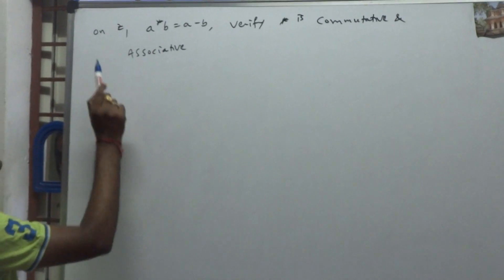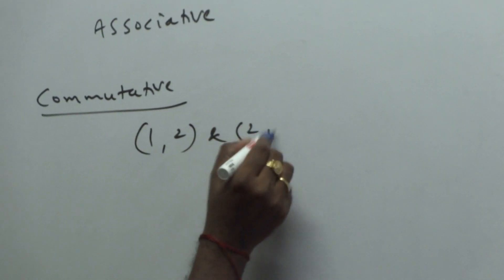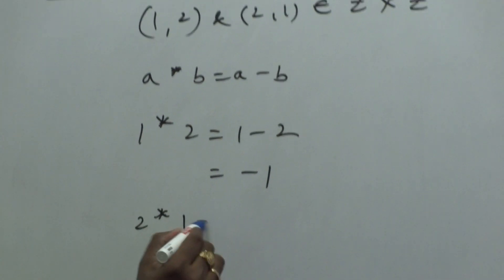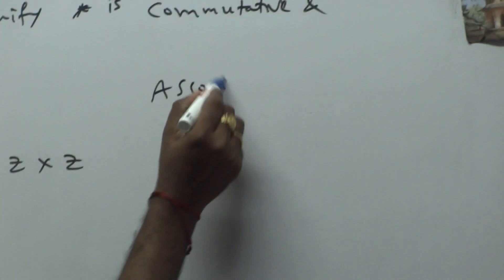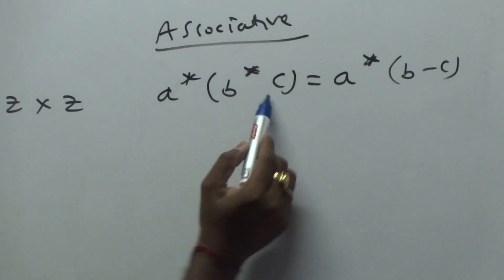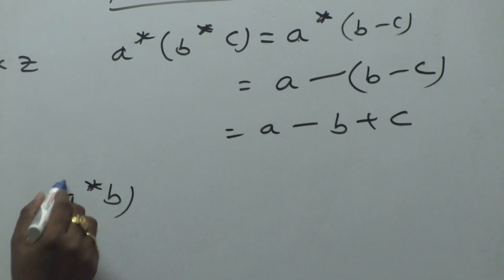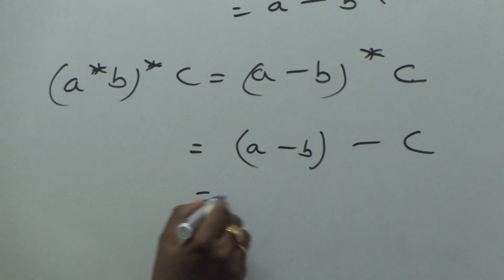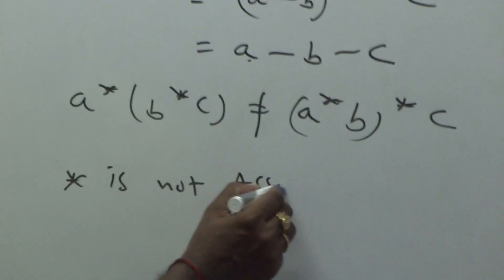pk maths channel 12th class maths Realtions and Functions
Verify Given Binary operation is Commutative and Associative or not